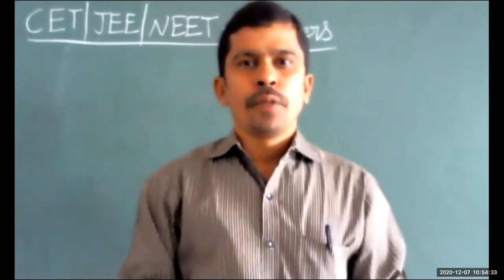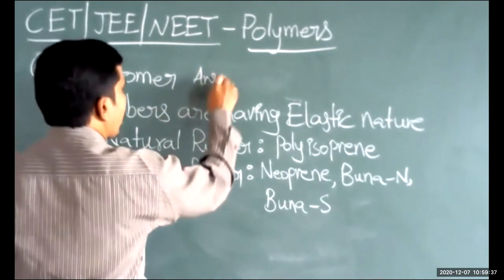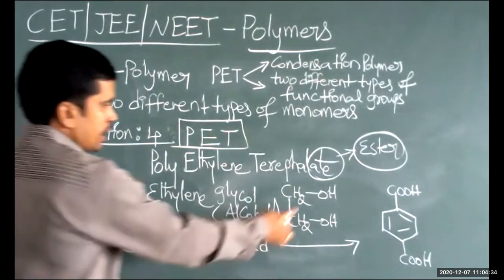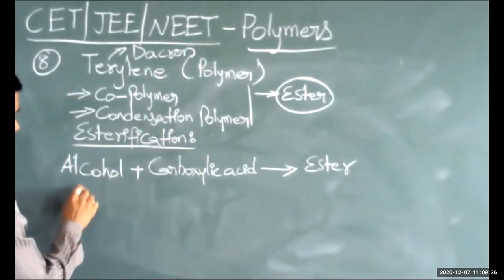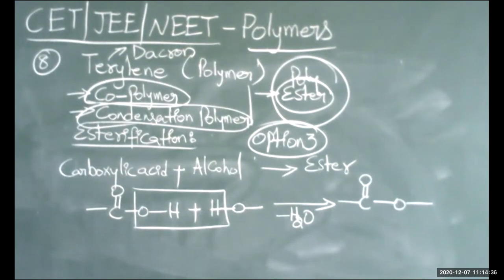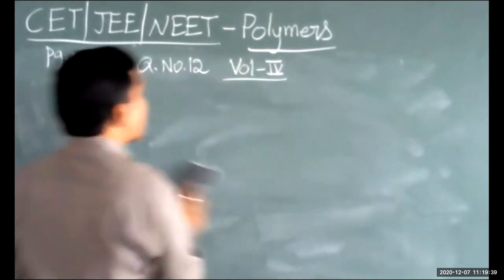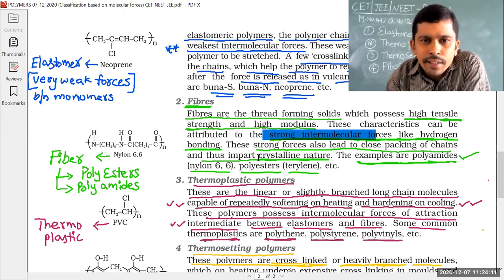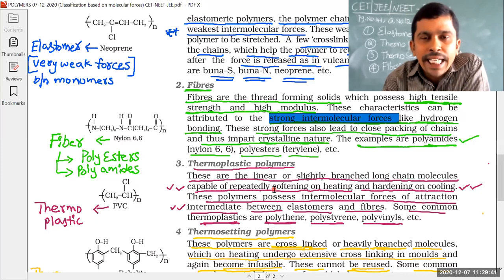POLYMERS CET OBJECTIVE EXCERCISE 2 CLASS 1 #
CHAPTER     :    POLYMERS
TOPIC           :     CET/NEET/JEE
                            POLYMERS-OBJECTIVE EXCERSIE-2
LECTURE BY:    G.S.SASIDHAR NAIDU
                            M.Sc., Chemistry
                            B.Ed., Physical Science